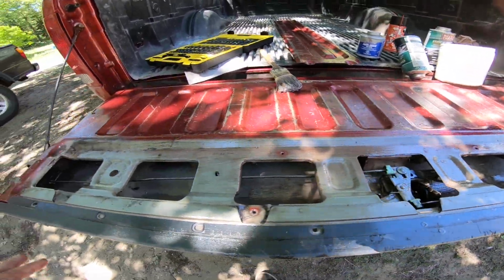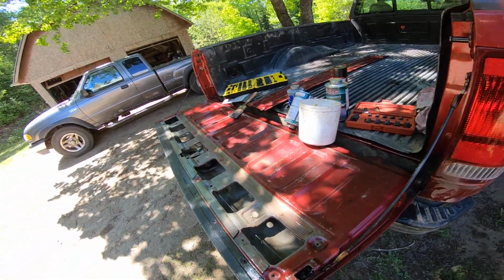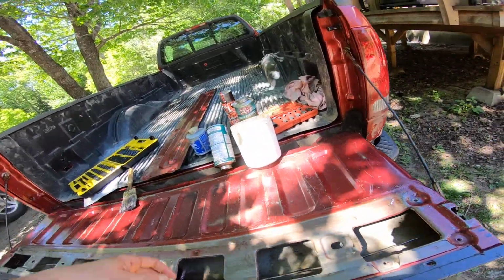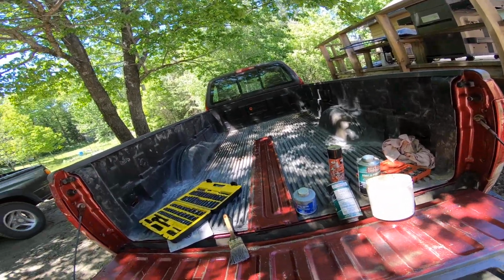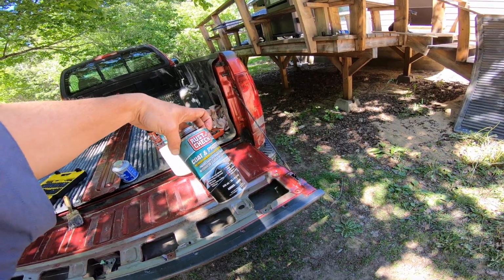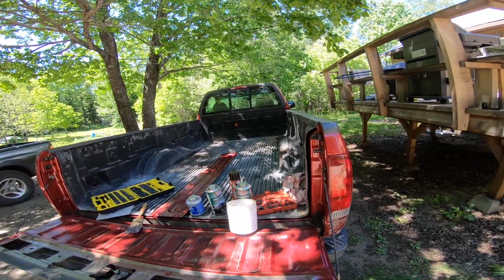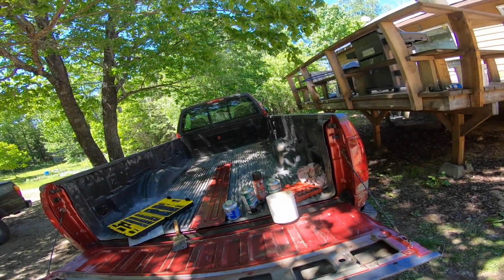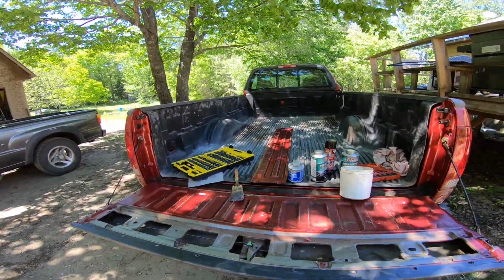My $500 truck: Tailgate liner .2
Thanks .